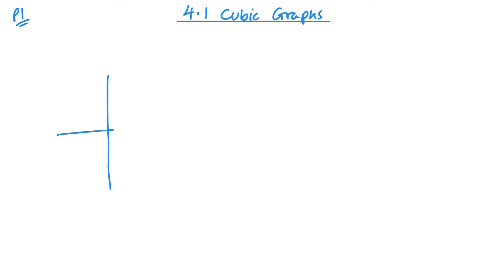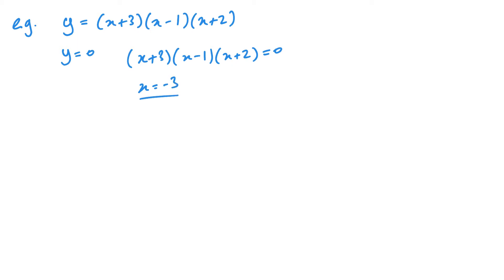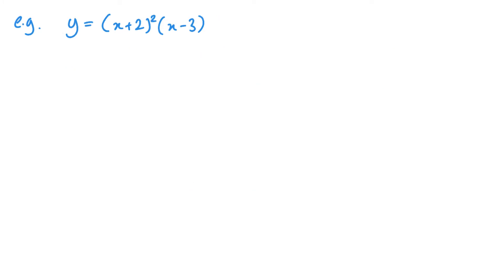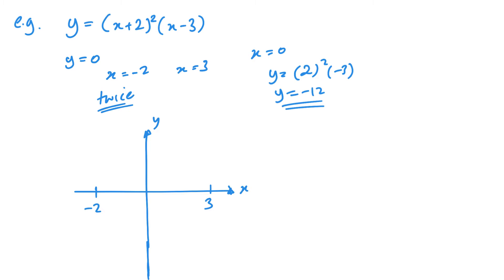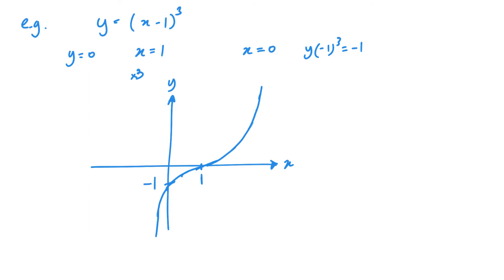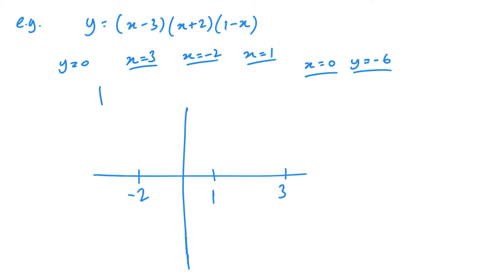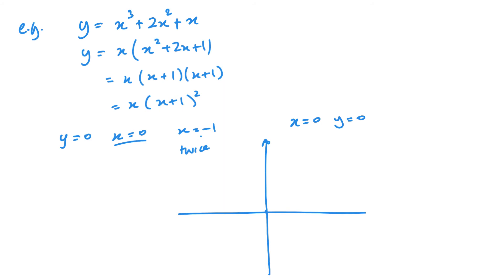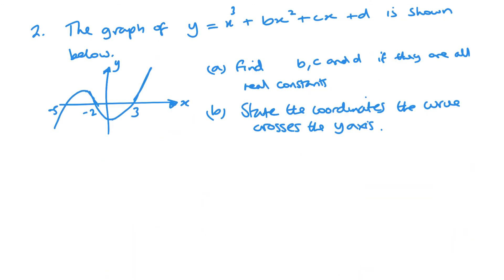Cubic Graphs (Edexcel IAL P1 4.1)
Pearson Edexcel IAL Pure Mathematics 1 Unit 4.1 Cubic Graphs
Unit 4 - Graphs and Transformations
Sketching Cubic Graphs